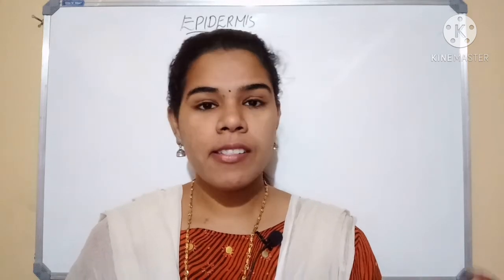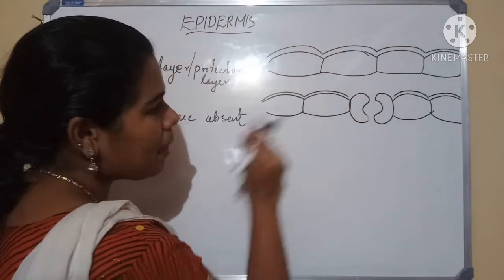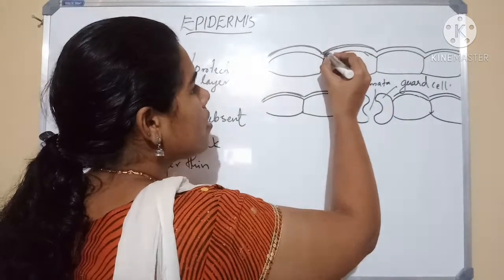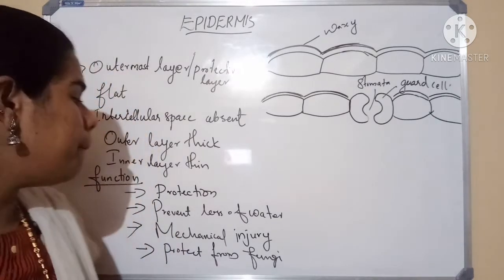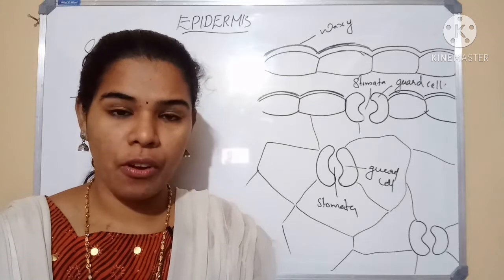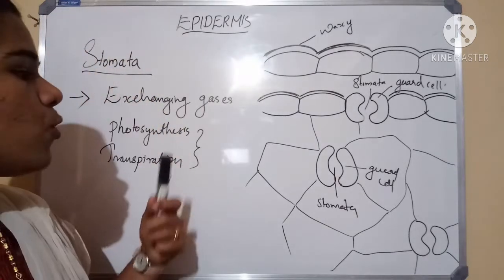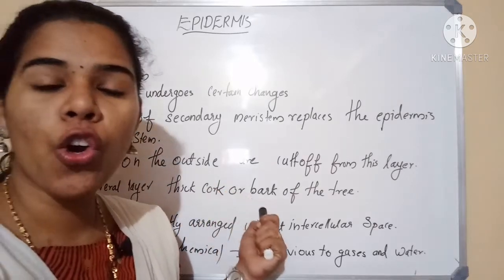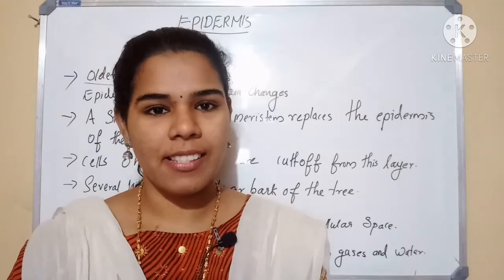Topic - Epidermis |Stomata Cork|class 9th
Topic - Epidermis
Stomata
Cork
class 6th
CBSE